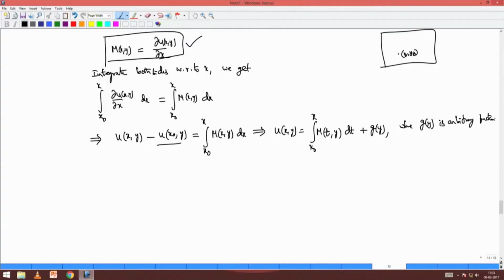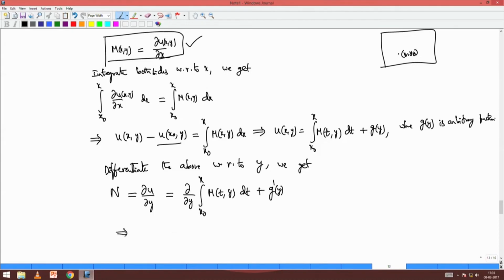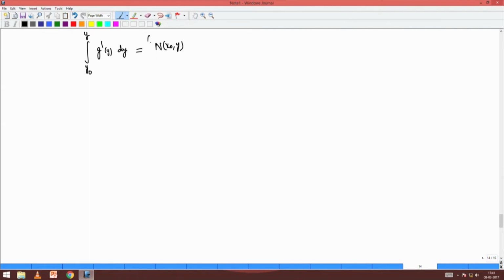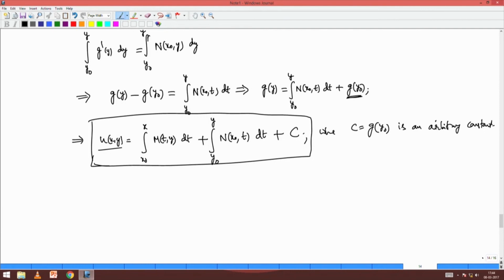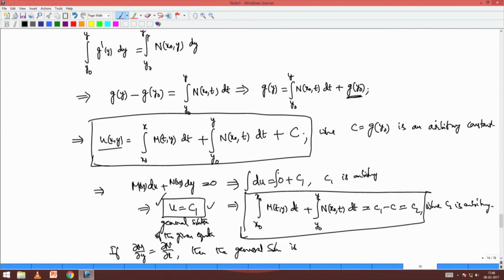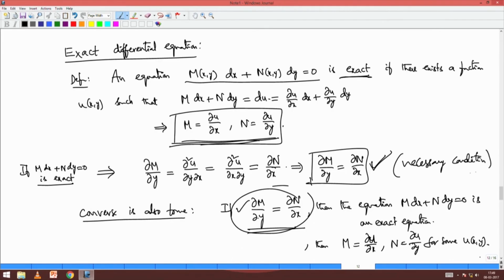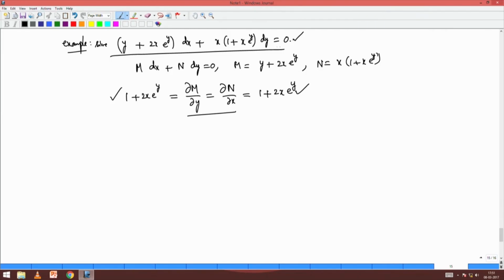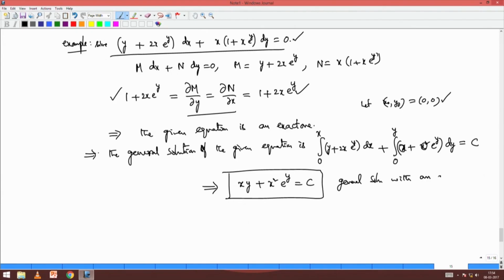Methods for First Order ODE's - Exact Equations ( Continued )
Subject : Mathematics
Course Name : Differential Equations for Engineers